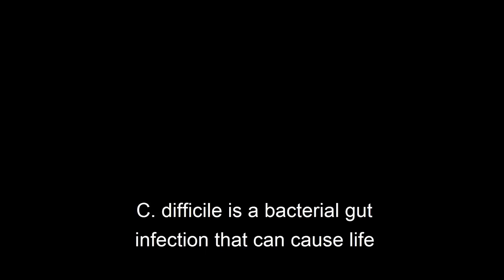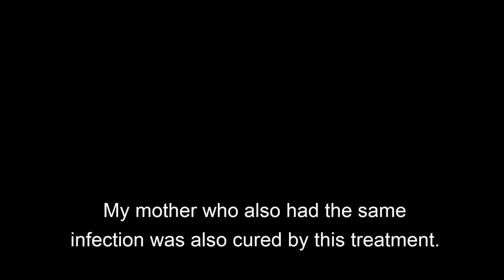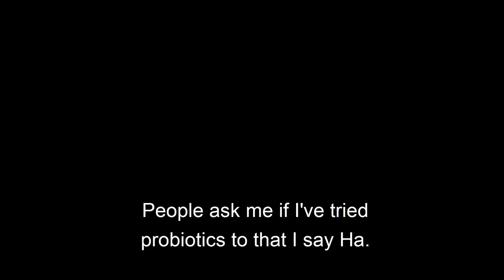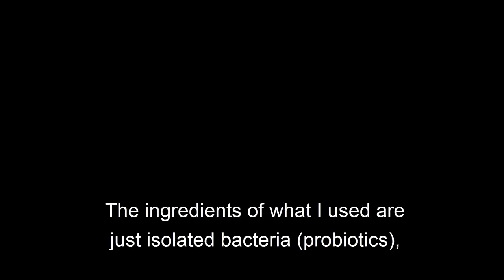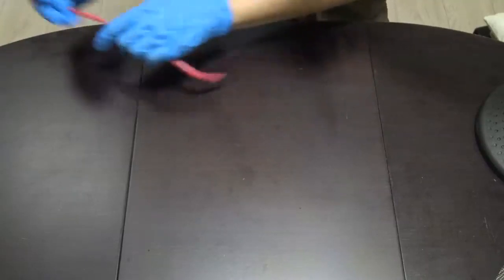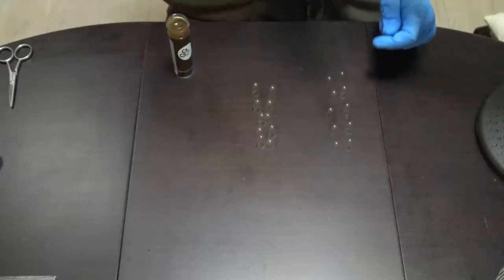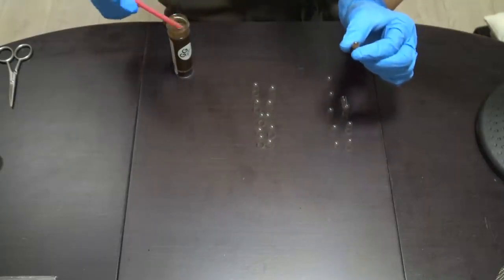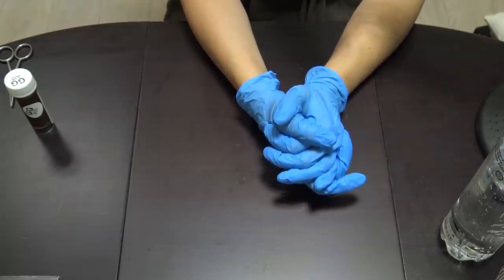How Mikhaila Peterson cured her C. Diff Infection with Oral FMT (when rectal did not work)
This is a re-post of a video that has since been removed from Mikhaila Peterson's channel (I suspect due to pressure from special interests). Please note, this is not a recommendation or medical advice, but only anecdotal evidence of her personal experience. It is also important to use enteric capsules that will survive past the stomach acid.

Her original description:

This is a video describing the treatment I did to rid myself of the bacterial gut infection C. difficile. This protocol can also be used to replenish depleted or or fix dysbiotic gut flora. I do not tolerate probiotics - they make me feel terrible - all of them - but I do tolerate this and it works! Hope it helps some desperate people. Please share it if you know someone who has C. diff. It's serious enough that it kills people. This protocol got rid of my C. diff in ONE treatment (even though the recommended treatment is 3 days - which I did). I felt better the next morning after a year and a half of this infection. Treating C. diff with more antibiotics is ridiculous given the fact you can use FMT.

If anyone else knows where to get healthy FMT samples, please comment.